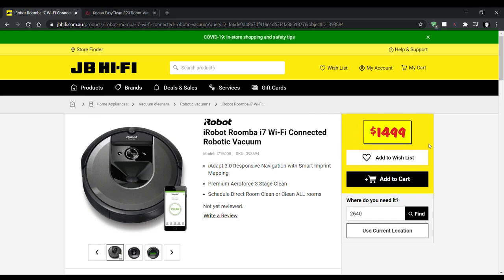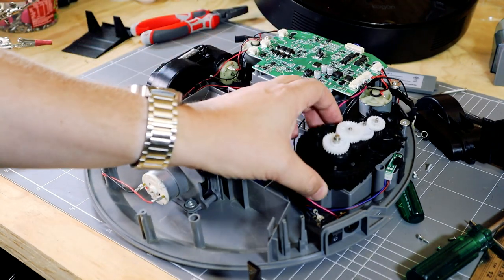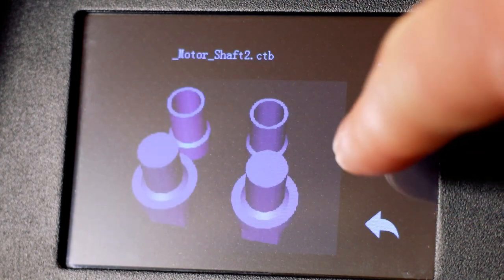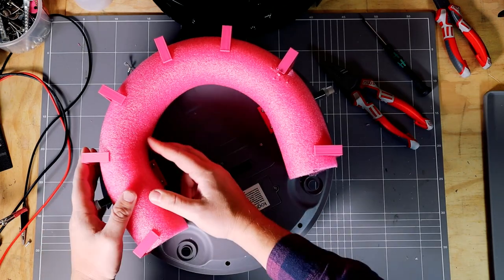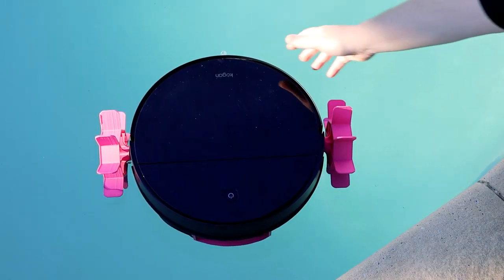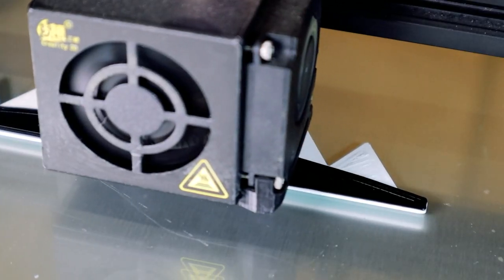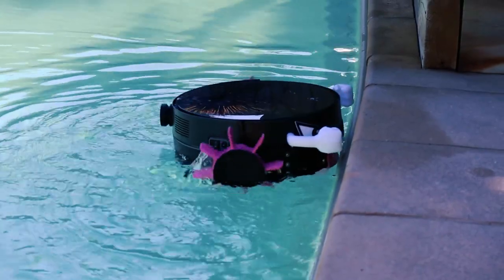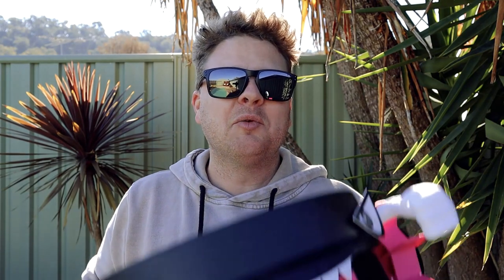Building a Pool Cleaning Roomba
Roombas and robotic vacuums are good at cleaning floors, but can they be converted with the help of 3D printing to move on water and clean pools? This is the question I’ve been pondering for a while. I picked up a cheap Roomba lookalike robot vacuum and built it into a pool skimming, debris eating robot with a personality.

Printed on Creality CR-10, Ender 3 Pro and LD-002R 3D printers using 3D Fillies PLA+ with 0.6 mm nozzle at 0.36 mm layer height (CR-10) for the big parts and with 0.4 mm nozzle at 0.2 layer height (Ender 3) for the smaller parts. Parts design and modification was done by me in DesignSpark Mechanical. Shot on Canon EOS M50, 360 video footage shot on Insta360 One R and DJI Mavic Mini for the aerial shots.

00:00​​ Intro
00:40​ Build Platform
01:12​​ Starting the Build
02:25​​ Float and Finishing Touches
02:59 Pool Test
04:51​ Outro